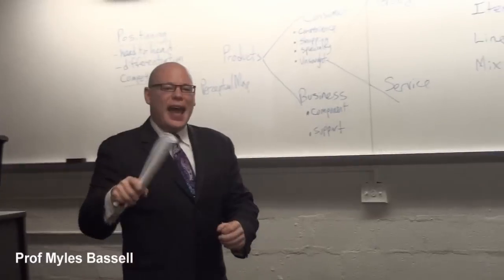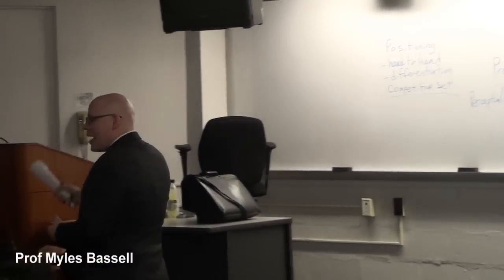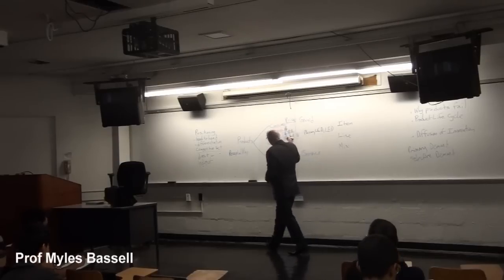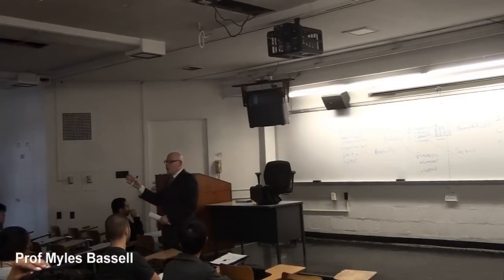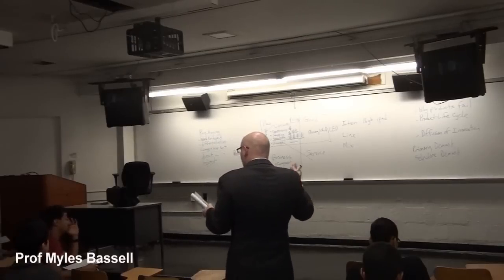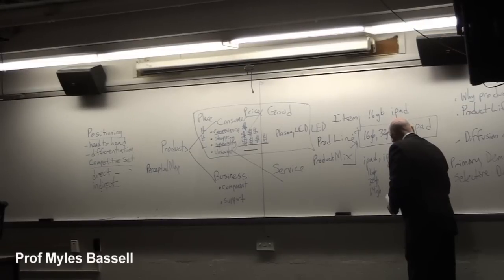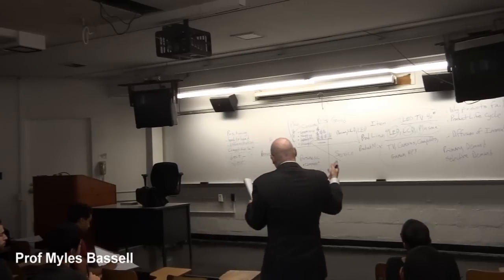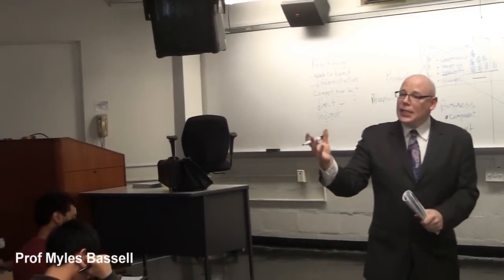13 of 20 Marketing Basics : Prof Myles Bassell 9.20.12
Prof. Myles Bassell continues his lecture regarding Positioning and Products.